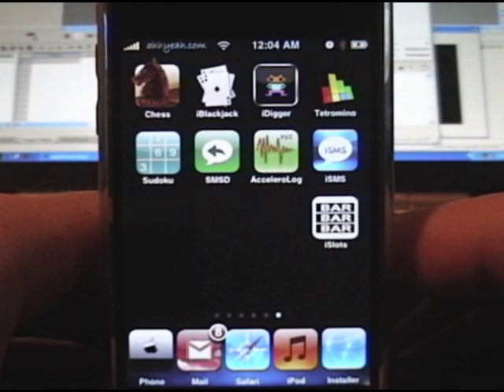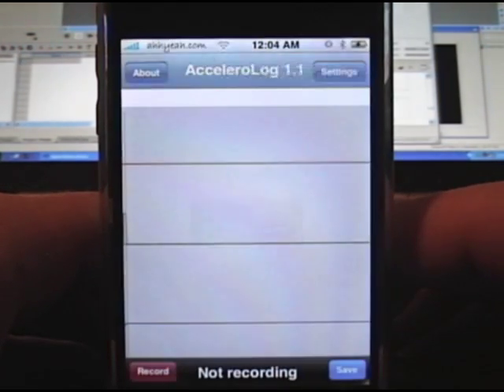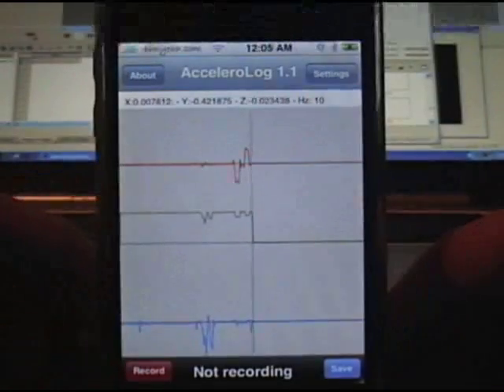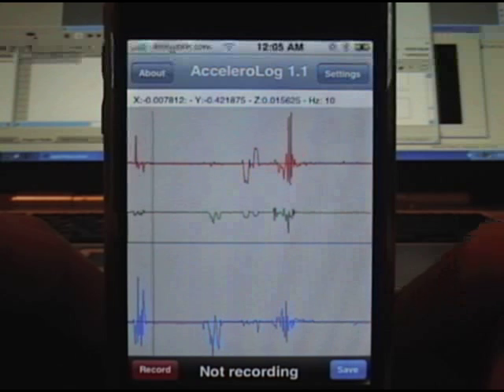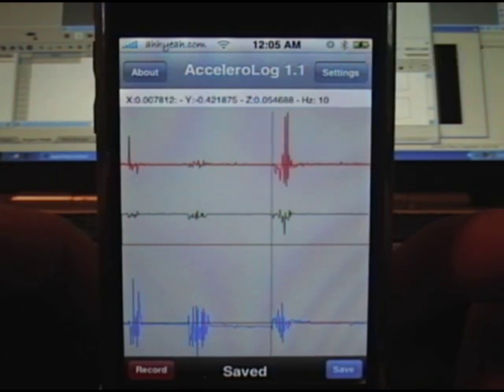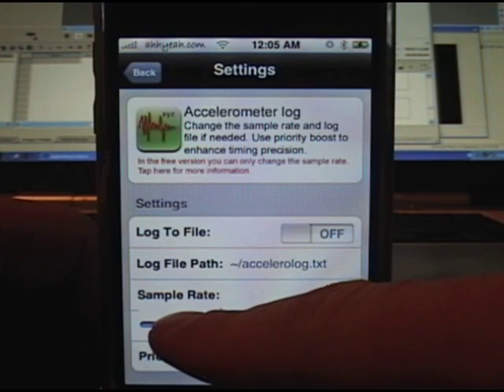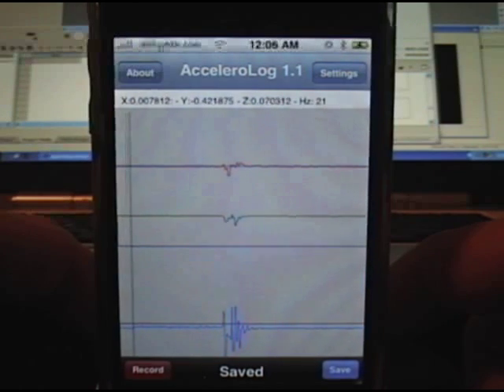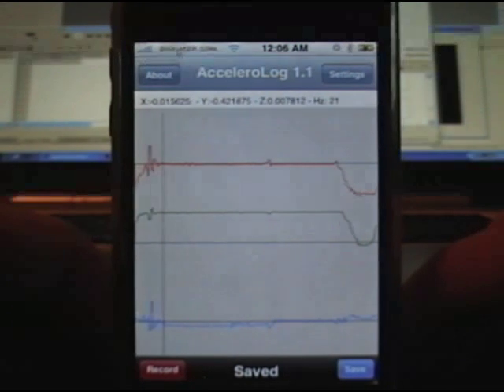AcceleroLog 1.1 (Accelerometer Log)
This is one high tech app. AcceleroLog track the X, Y & Z axis and will log it to a file. You can also adjust the Sample Rate or Give it a Priority Boost in the settings. This is a great app for those developing apps for the iPhone. You can download this via Installer.app from the Ste Packaging Source.